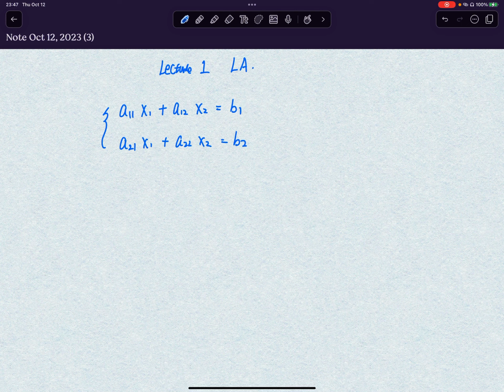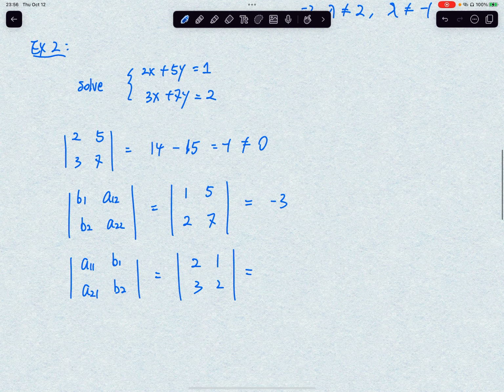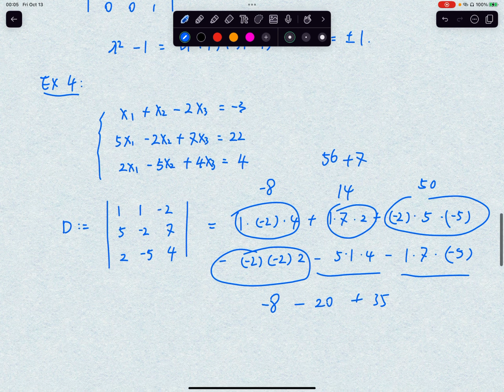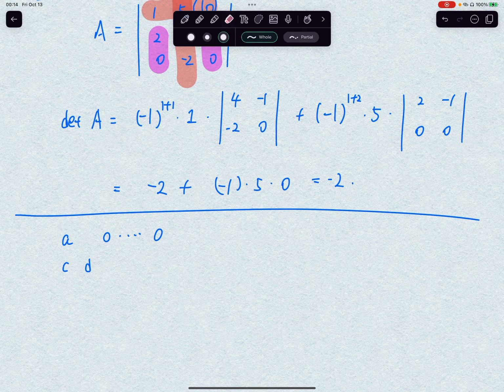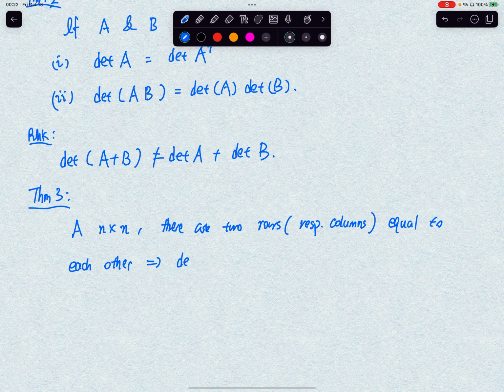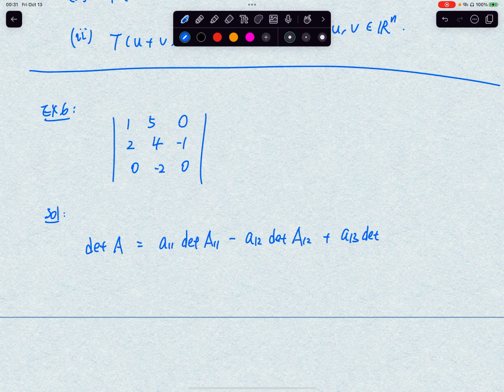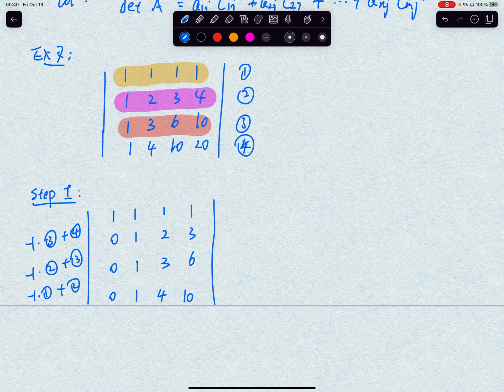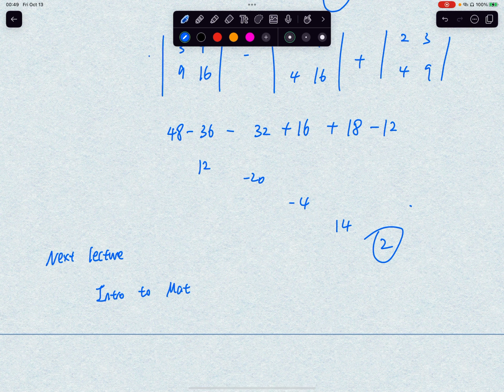Lecture 1: Determinants | Review on Linear Algebra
This is a review in linear algebra